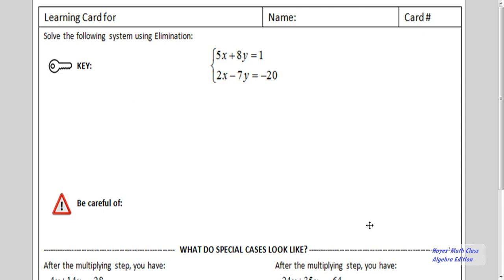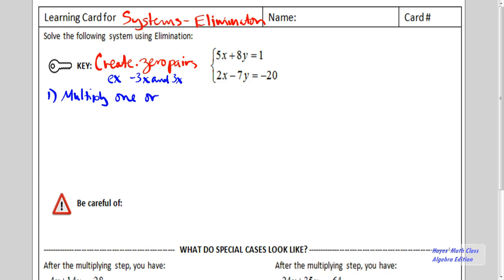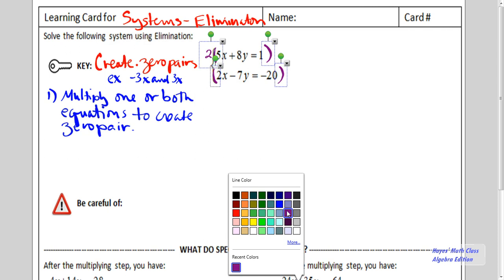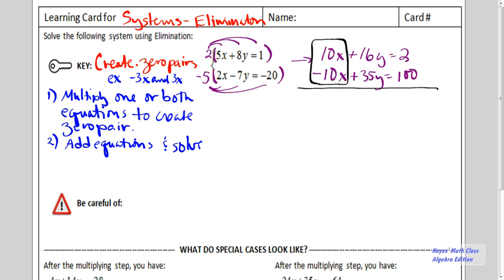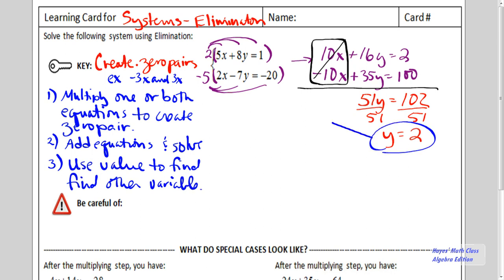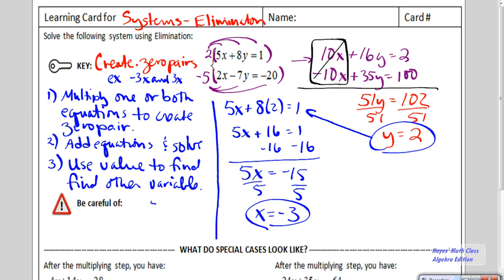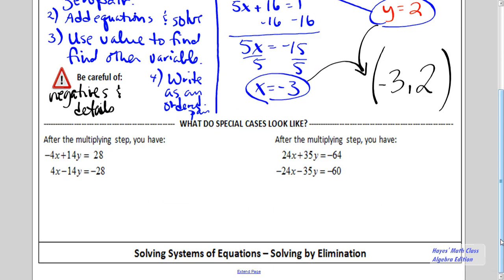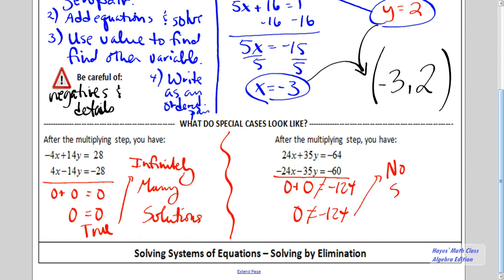Solving Systems of Linear Equations by Elimination - Algebra Learning Card #2-4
Learning Card #4 from the 2nd semester. Solving Systems of Linear Equations by Graphing. No new knowledge here - just a new way of putting it together.

Blank learning card for this video is Yes I know there's actually two there. Give one to a friend.